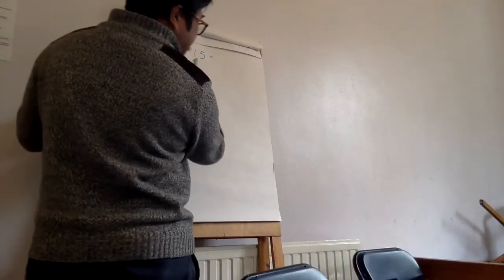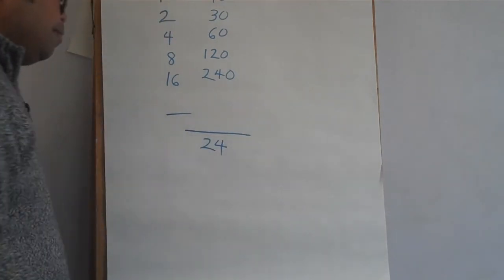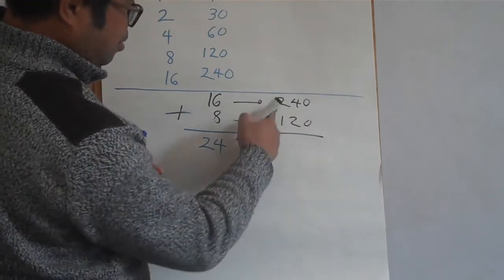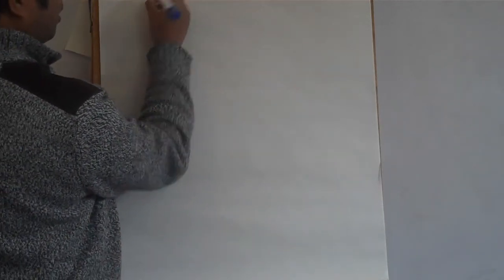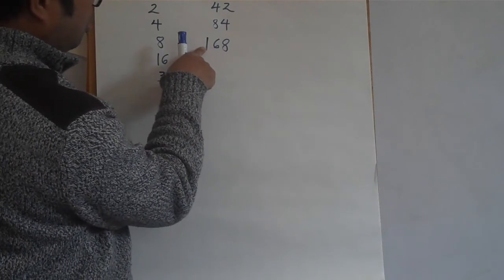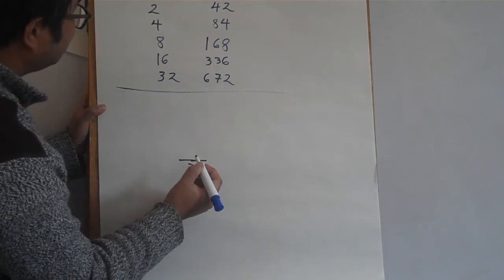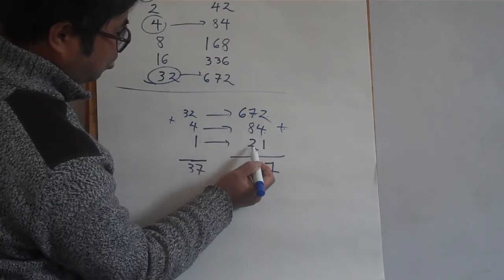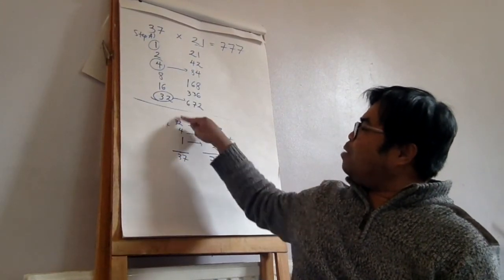Egyptian Multiplication - Multiplying Based On The Rhind Papyrus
This is a series of live online classes I gave about mathematics based on the Rhind Papyrus. The video shows how ancient Egyptian scribes do multiplication . Although this is my fourth upload, you can still watch this video on its own. There is no need to watch previous videos.